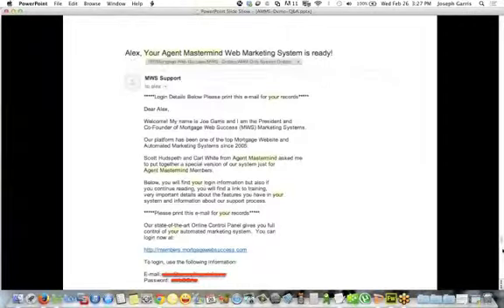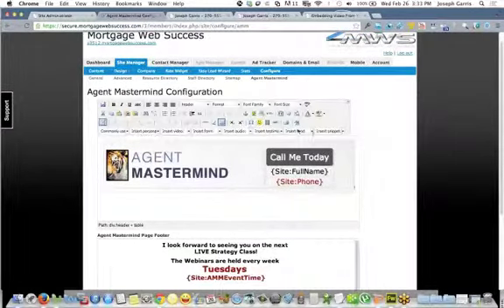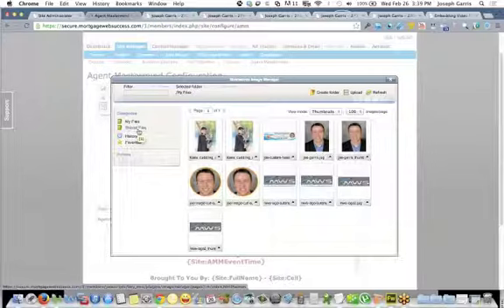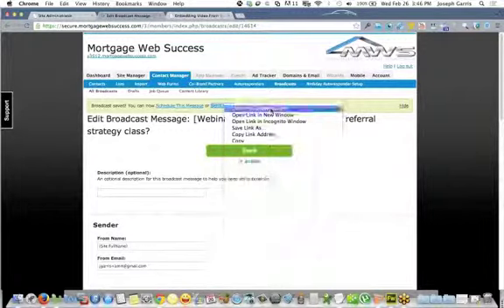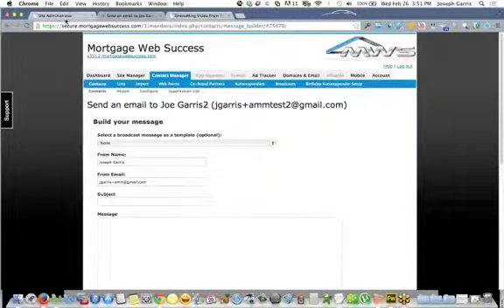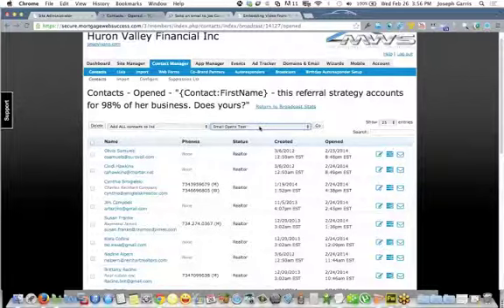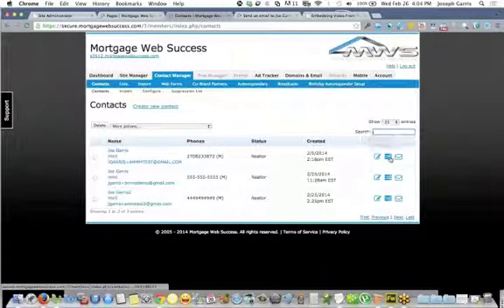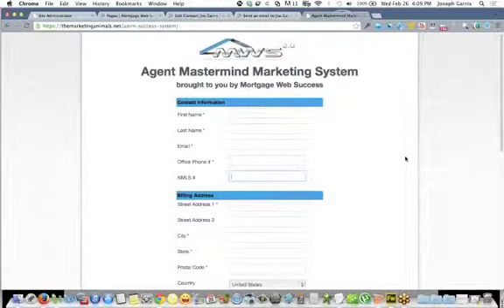Part 2 - Agent Mastermind Web System Training - Live Demo & Q&A 2014-2-26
This is the second part of the Agent Mastermind Web Marketing System Webinar. We answered some questions and performed a live demo of the system.